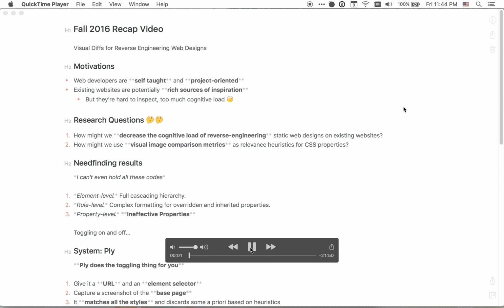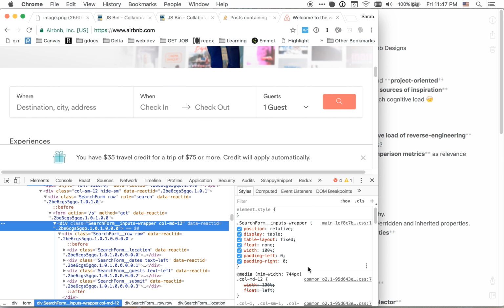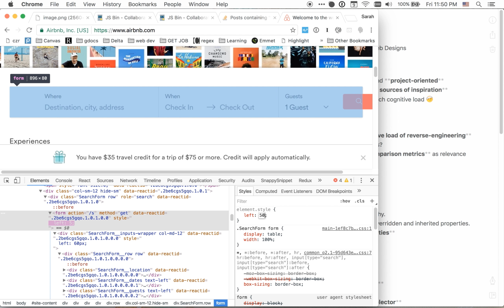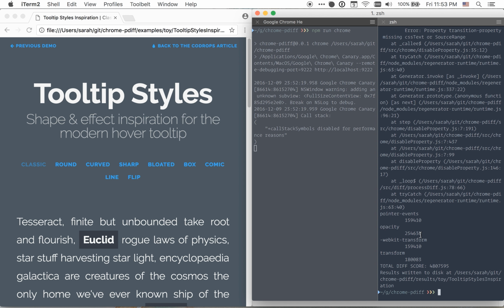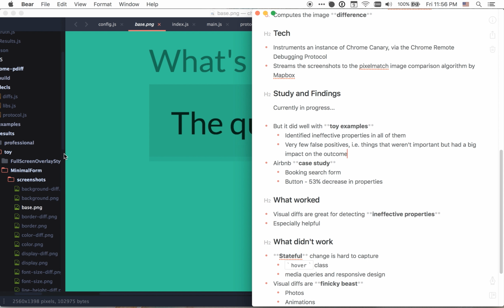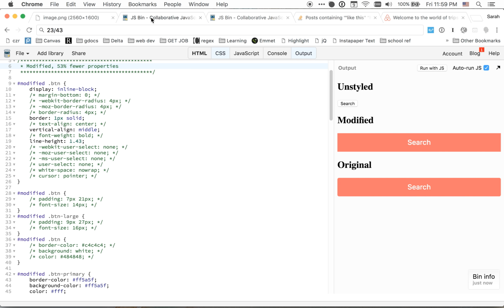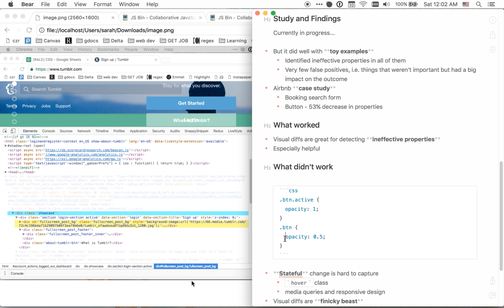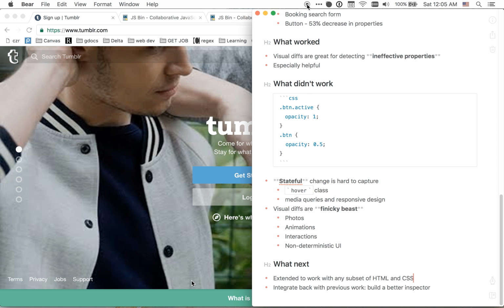Visual Diffs for CSS -- Quarterly Recap -- Fall 2016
Perceptual diffs, "pdiffs," or just "visual diffs," are widely used in visual regression testing. By capturing screenshots of the interface before and after making changes to a codebase, we can visualize the impact of those changes on the actual interface, and determine whether or not those changes "broke anything," so to speak.

In this video, we explore a new application of visual diffs for reverse-engineering web designs. CSS is notoriously challenging for inexperienced developers, and the high information density of existing inspector tools adds to the difficulty of identifying the crucial lines of code responsible for a desired visual effect. Using visual diffs, we can identify and hide "ineffective properties," or properties which don't have any visual impact on the page at all, and decrease the amount of information shown to learners.

This video summarizes our motivation for reverse-engineering web designs, the needfinding observations motivating visual diffs, and provides a few demonstrations of using the system to automatically compute the visual impact of properties attached to a DOM element. We show an example of using visual diffs to significantly reduce the number of CSS properties attached to an element, while retaining strong visual similarities to the original.